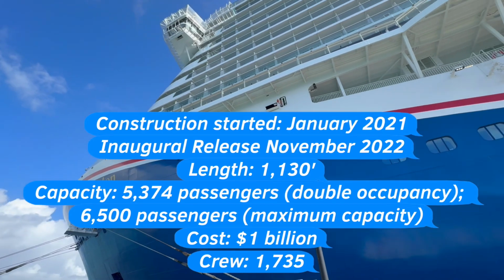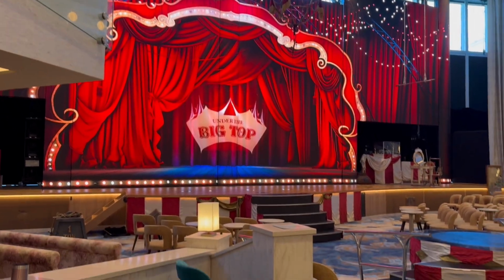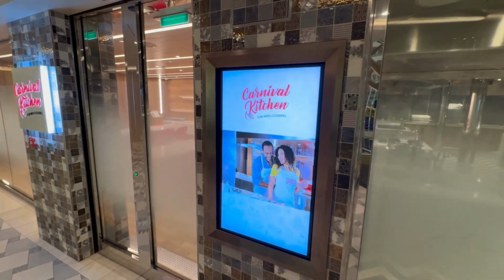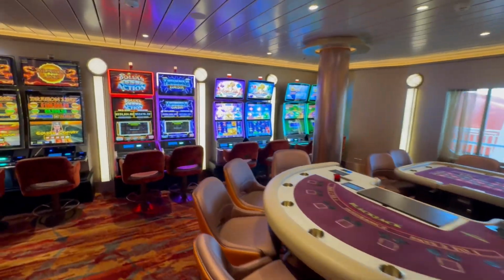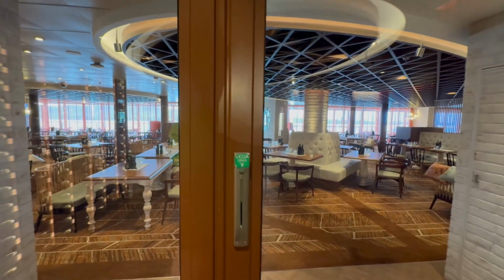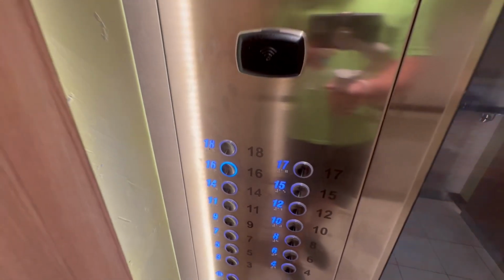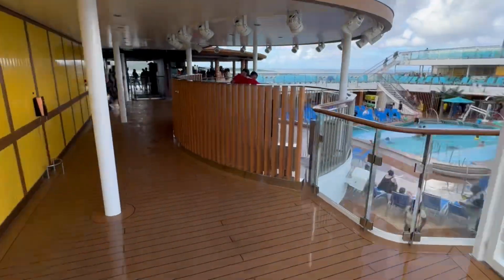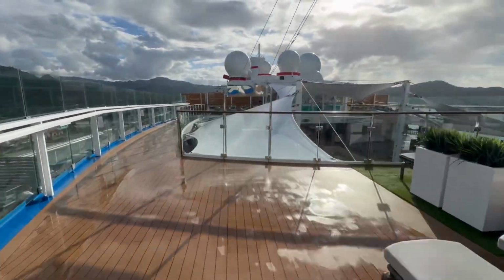ULTIMATE CARNIVAL CELEBRATION FULL SHIP TOUR IN 4K, LATEST, TOP RANKED TOUR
ULTIMATE CARNIVAL CELEBRATION FULL SHIP TOUR IN 4K, LATEST, TOP RANKED TOUR FROM COACH CRUISE

Enjoy THE LATEST CARNIVAL CELEBRATION TOUR FROM COACH CRUISE. One of the only 4K “FAST” ULTIMATE FULL SHIP TOURS, we ZOOM thru the hallways to not waste your time on the carnivalcelebration shiptour cruise review

Welcome to the COACH CRUISE FAMILY of COACH CRUISERS! We ❤️ you!!